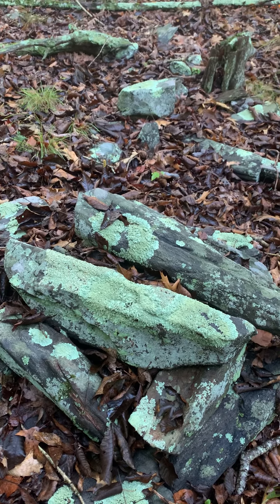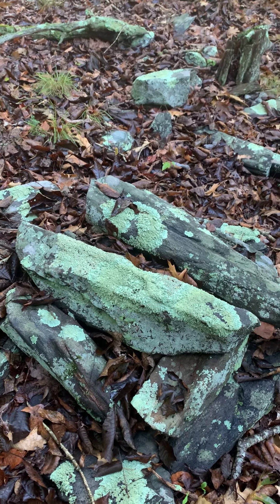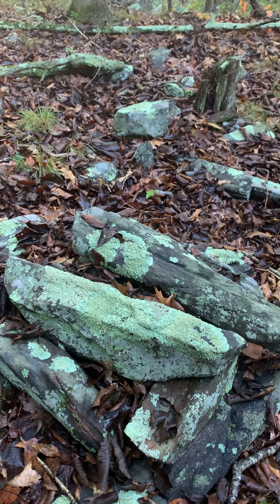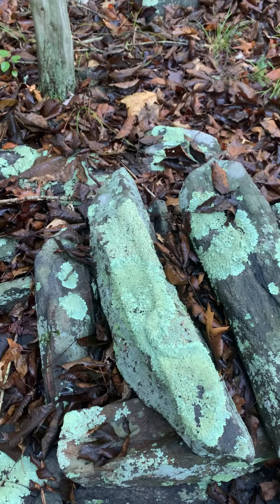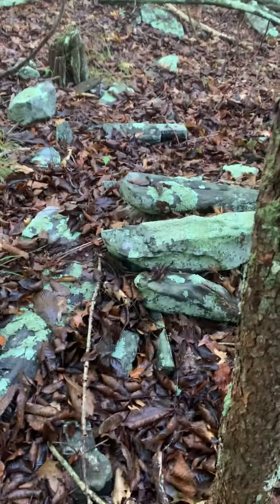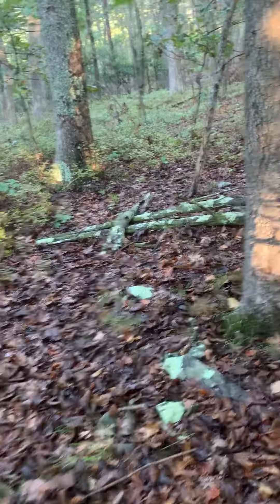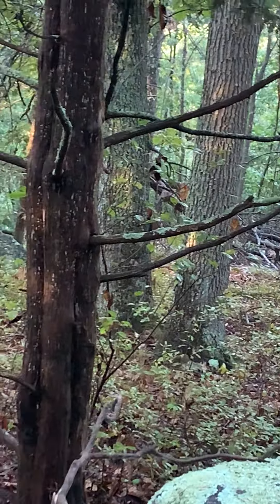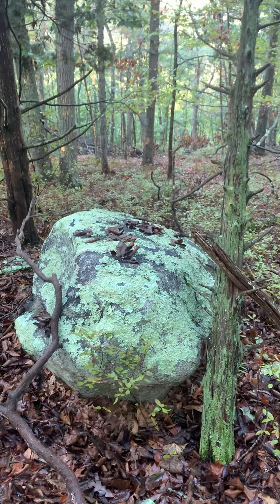Brian Ghilliotti: Chester, CT Site: Revisit: Marker Stones, N/S ledge Alignment, 30/210 Alignment